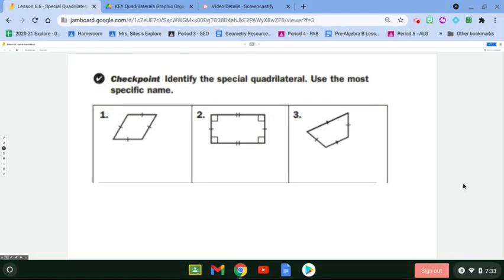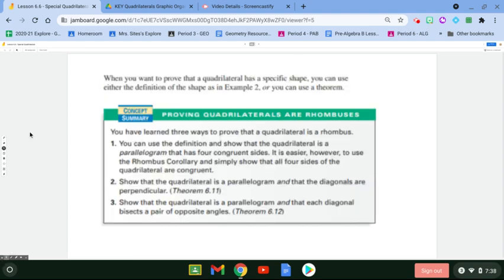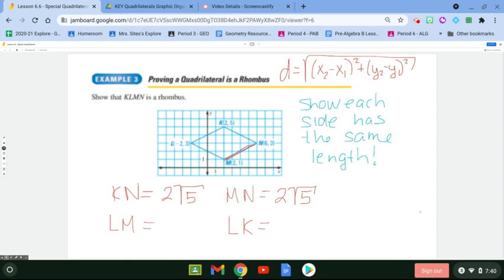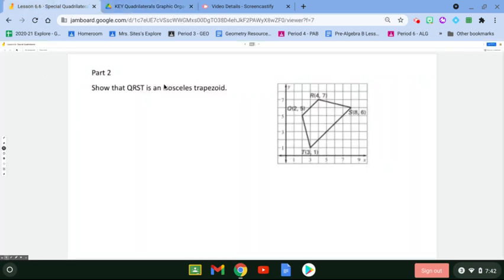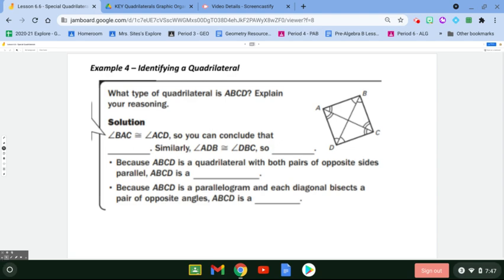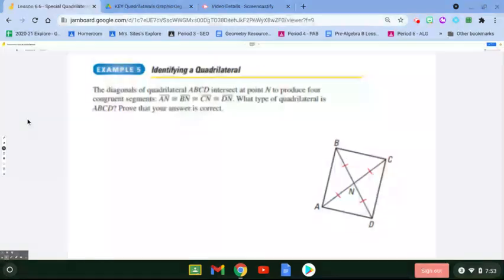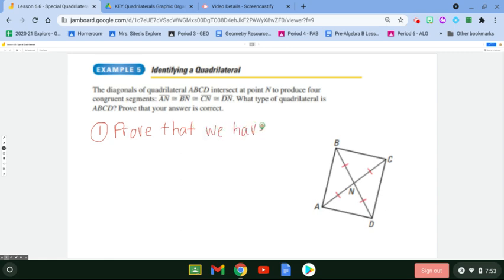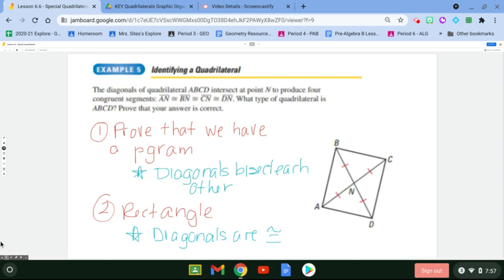Lesson 6.6 - Special Quad Example 3